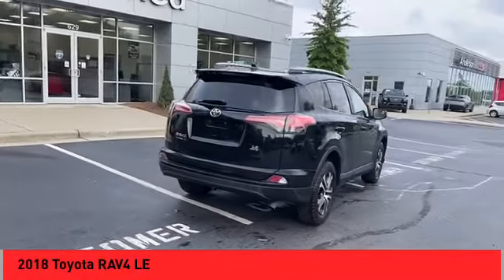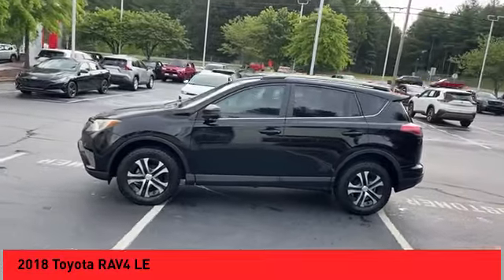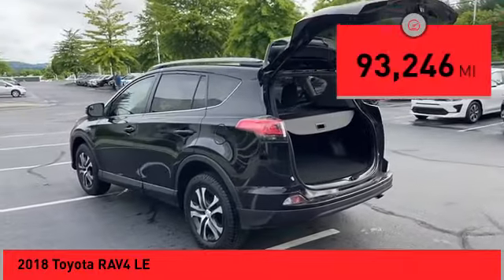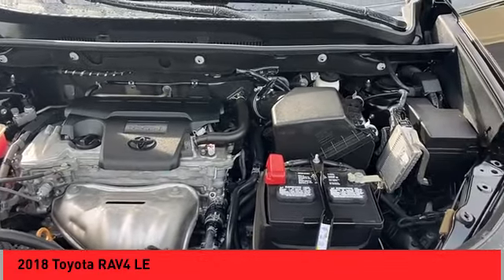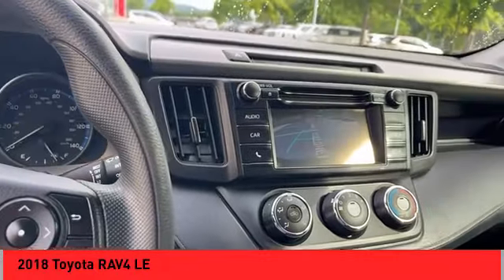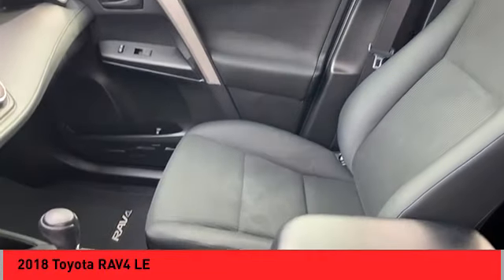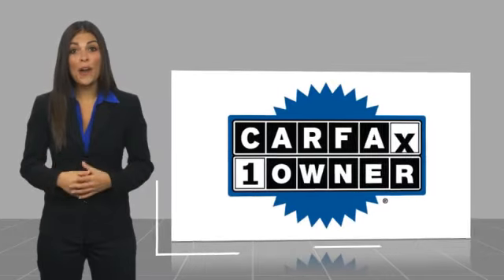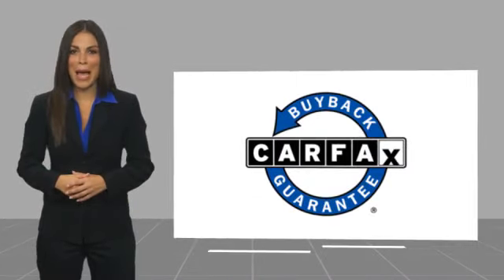2018 Toyota RAV4 Asheville NC PC277378A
2018 Toyota RAV4 LE

Recent Arrival! CARFAX One-Owner. 2018 Toyota RAV4 LE Black **Available at Fred Anderson Nissan of Asheville. Call us today at **, * FREE OIL CHANGES!, LOCALLY OWNED AND SERVICED!, Aux Audio Input, Bluetooth, Keyless Entry.AWD 6-Speed Automatic 2.5L 4-Cylinder DOHC Dual VVT-i 22/28 City/Highway MPGAwards: * 2018 KBB.com 10 Best SUVs Under $25,000 * 2018 KBB.com Best Resale Value Awards * 2018 KBB.com 10 Most Awarded BrandsQualifying Non-Certified Used Nissans bought here and serviced at a FAMILY STORE receive our FULL ANDERSON FAMILY PLAN at NO COST to YOU! Our full family plan includes: 3-Day Vehicle Exchange*Lifetime Oil Changes*Lifetime Service Loaners (with $300+ Service)*Lifetime Car Washes(with Service)*MUCH MORE! (Value exceeds $1,000 in first years of ownership) Call us at , go or visit us at Fred Anderson Nissan of Asheville - 629 Brevard Rd Asheville, NC 28806 to learn more! Our # 1 goal is to help you find the vehicle you love at a price you can afford wrapped in a deal you don't want to walk away from. All prices exclude tax, tag, license, title, and registration for your state; NC inspection (up to $30 on used vehicles), and admin ($699) fees. All vehicle internet pricing is subject to change and requires standard financing through NMAC. From time to time in the transfer of data on the internet there are errors, the dealer is not responsible for errors in advertised price. See dealer for complete details.Welcome to Fred Anderson Nissan of Asheville - We're so happy you're here! Whether you stopped by because you are looking for a reliable, honest Nissan dealership in NC, or you're just browsing for your next dream car, we are ready and willing to do whatever we can to help make your experience a truly exceptional one. We typically stock over 300 new and 100 used vehicles DAILY and work with over several different banks to help ensure you get your best deal! (Production and transportation limitation